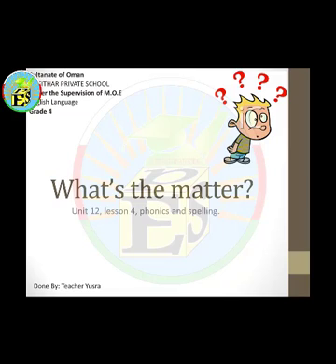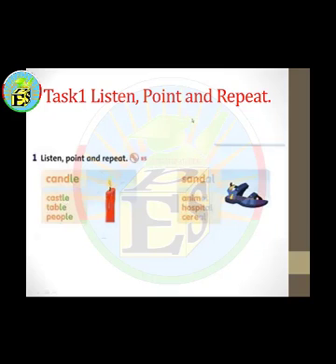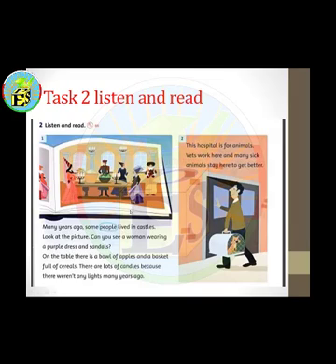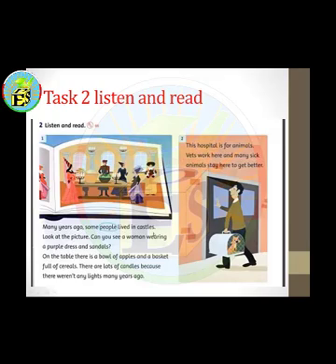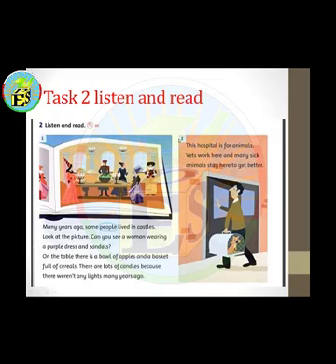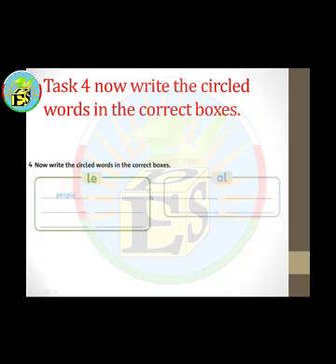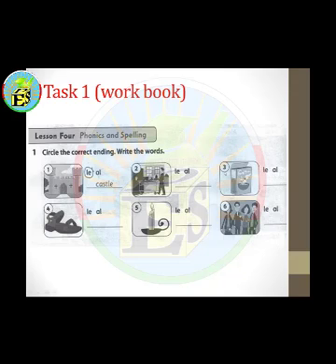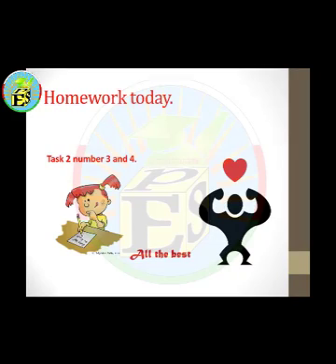Grade 4 English what is the matter phonics and spelling ms. Yussra